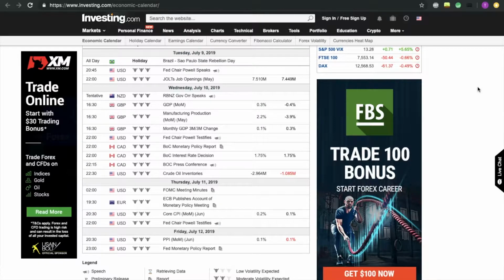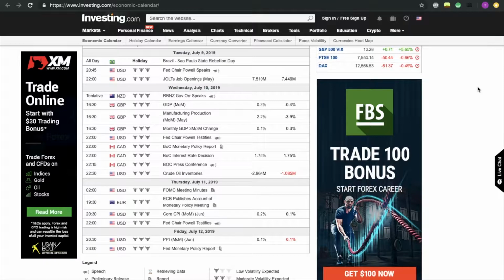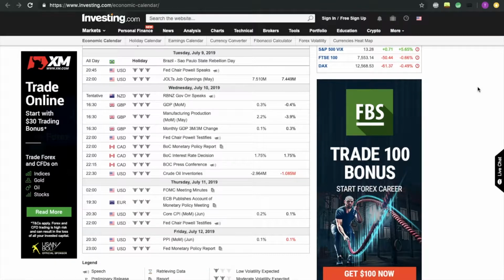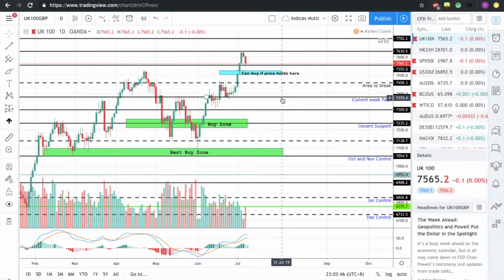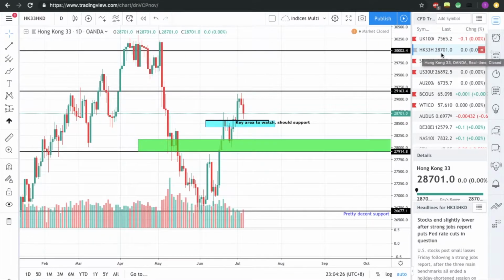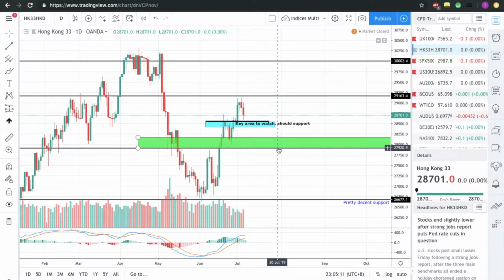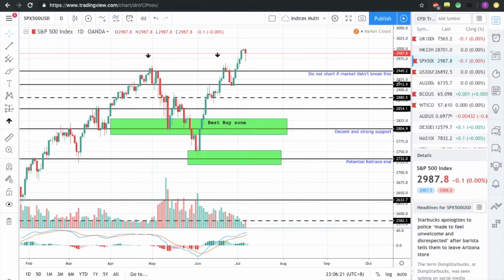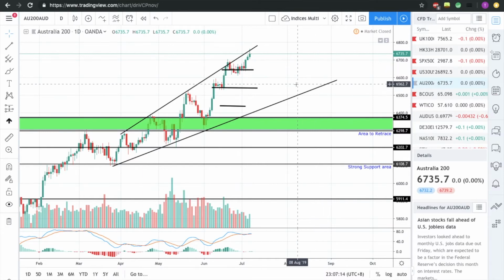ZearthTrading's 7th July Market Analysis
Thanks for dropping by to my channel. This video is just for education purposes and is not a buy / sell call. We're not responsible for the profit or losses that you made.